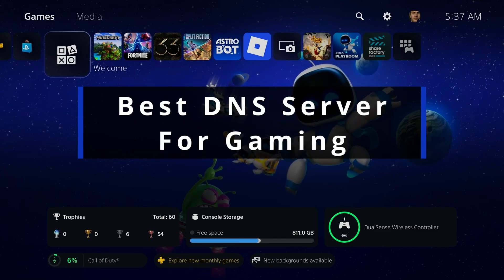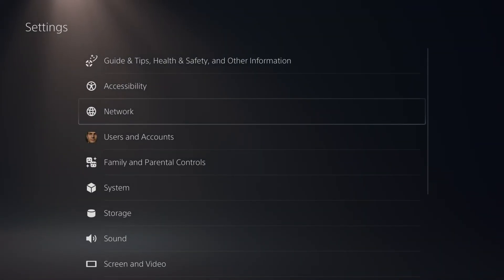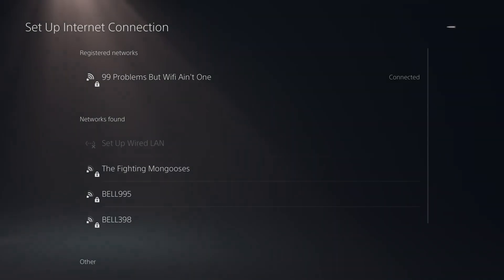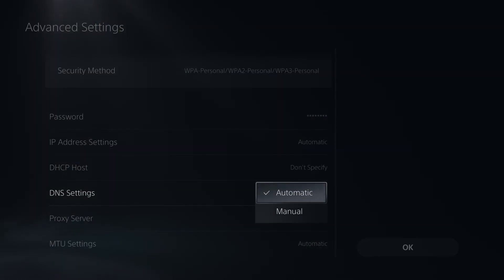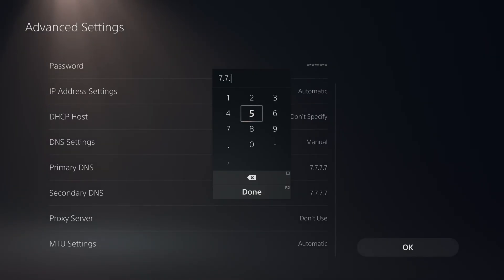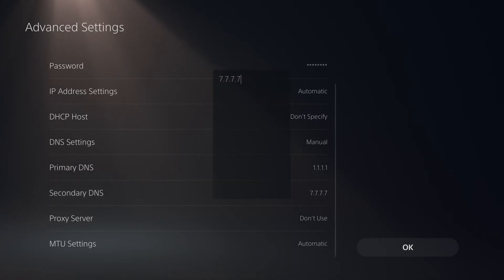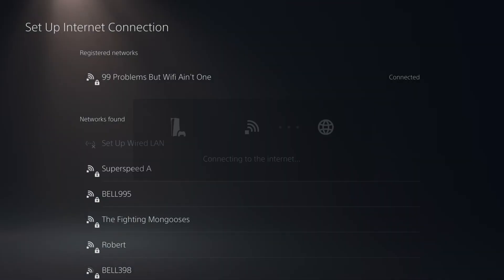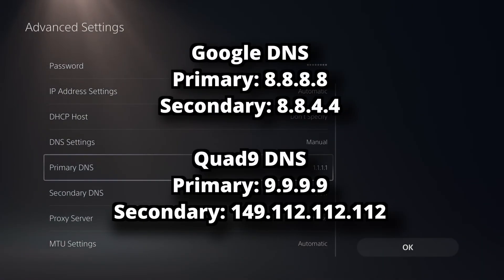Best DNS Server For Gaming on PS5 (Easy 2025 Guide!)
How to get the best DNS server for gaming on your PS5 in 2025? In this guide, learn how to get the best DNS server for gaming on your PlayStation 5 in 2025. Hope this helps!